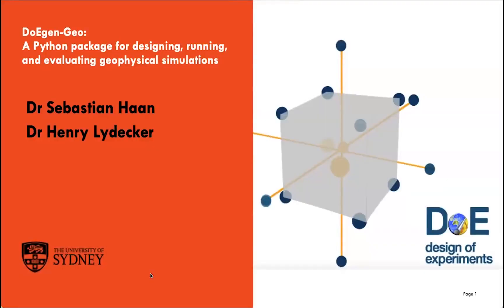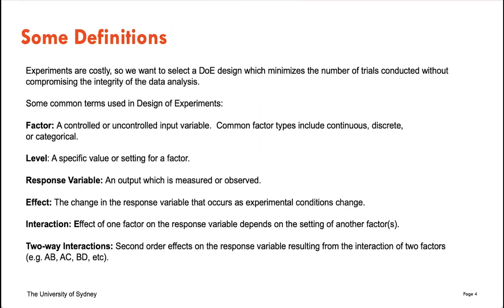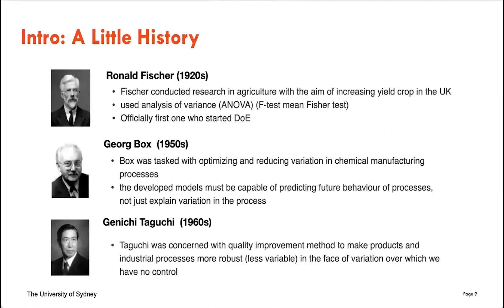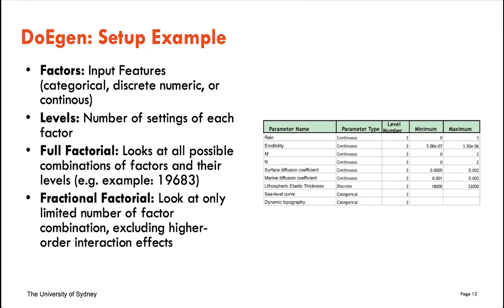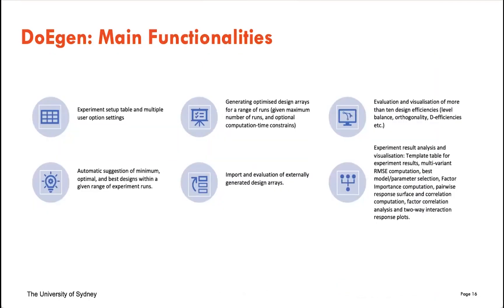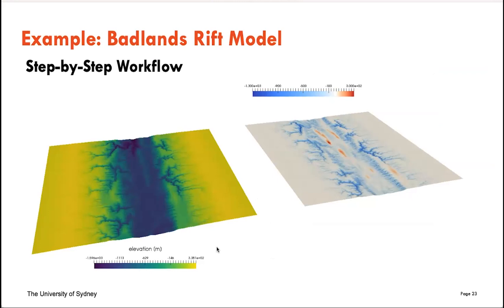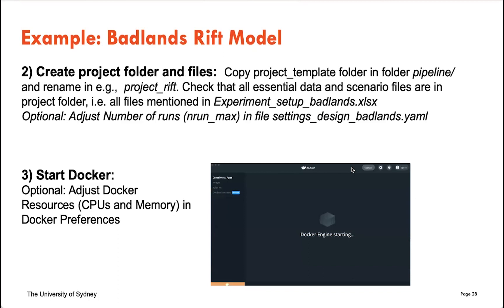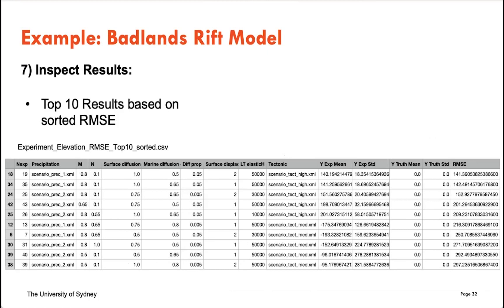EarthByte Seminar Series: Sebastian Haan & Henry Lydecker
EarthByte seminar series: Wednesday 1st September 2021

DoEgen-Geo: A Python package for designing, running, and evaluating geophysical simulations

Geophysical models are typically complex, non-linear simulations which are computationally very expensive and thus difficult for traditional sampling techniques to explore the entire parameter distribution. Here we present a Python implementation (DoEgen) that leverages statistical methods for efficient Design of Experiment (DoE) generation and evaluation, using only a fraction of parameter combinations. We demonstrate how to apply DoEgen to a simplified Basin and Landscape Dynamics (Badlands) simulation using a custom built pipeline package (DoEgen-Geo), which covers the entire workflow from generating simulation parameters to producing Badlands simulation results and model evaluation. While DoEgen-Geo has been built with a focus on optimising Badlands simulations, the software can be applied to a wide range of geophysical simulation and model explorations.